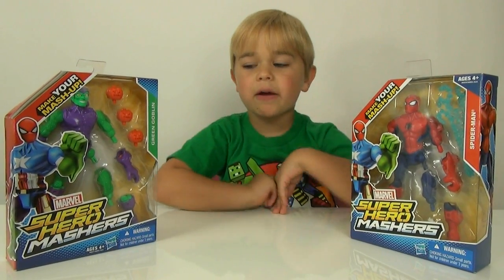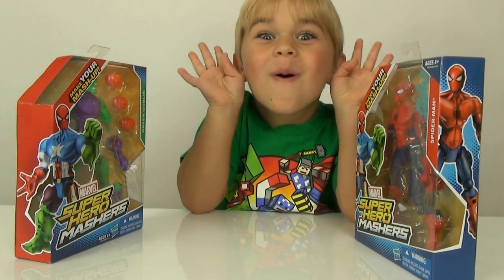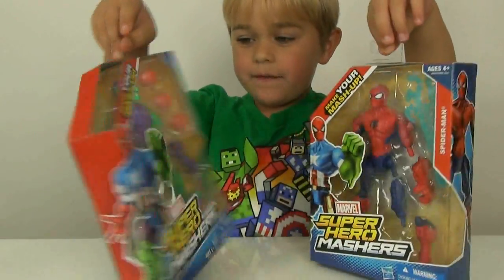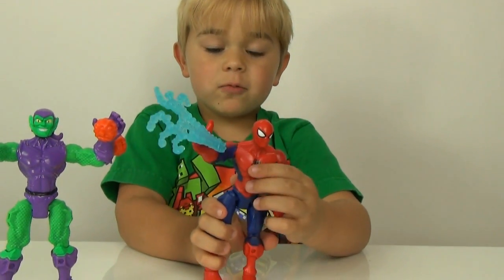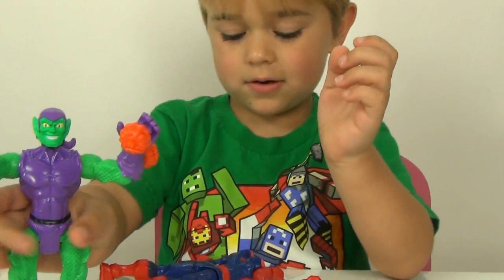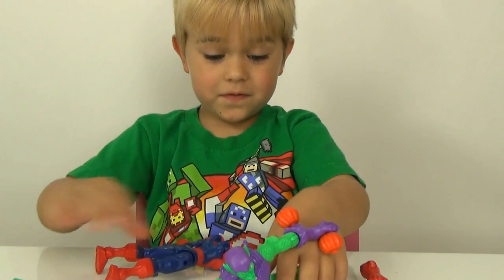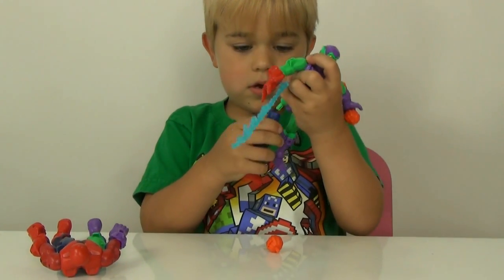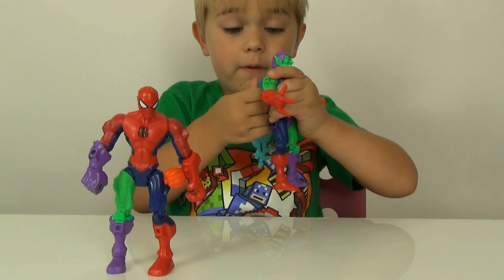Marvel Super Hero Mashers - Spider-Man and Green Goblin Toy Review